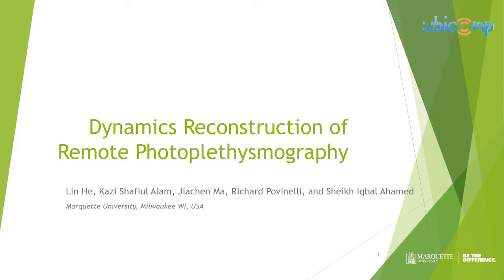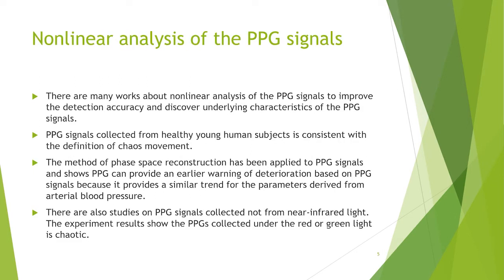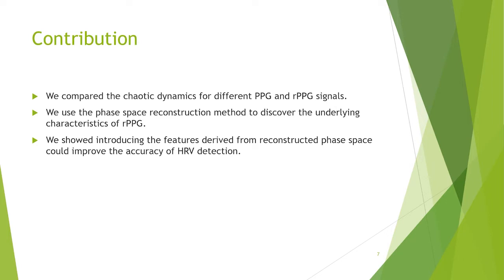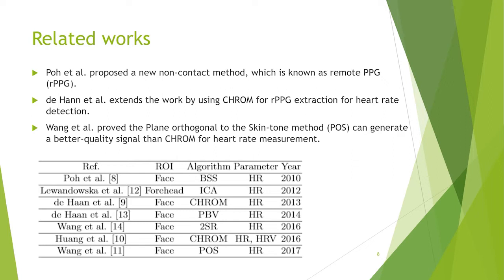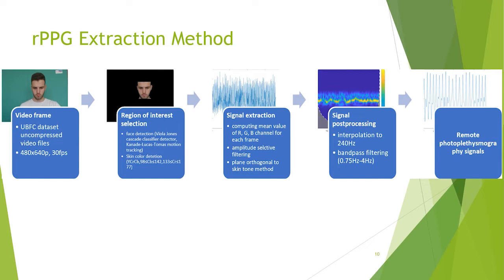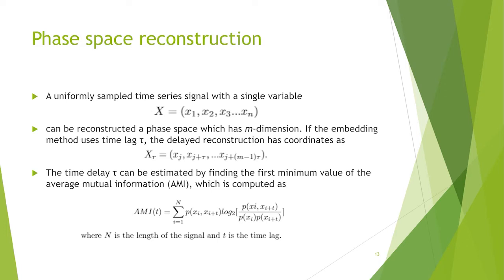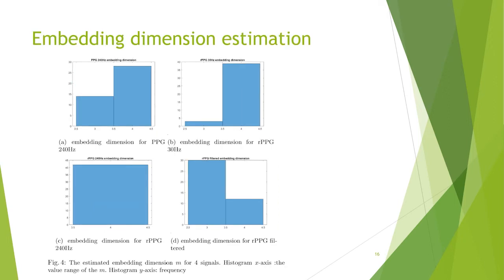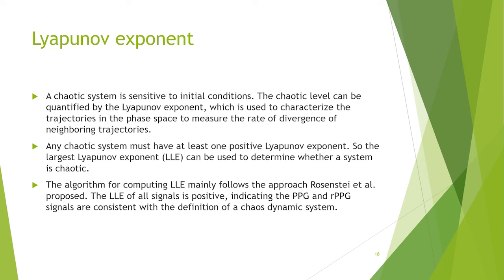Dynamics Reconstruction of Remote Photoplethysmography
Authors: Lin He (Marquette University); Kazi Shafiul Alam (Marquette University); Jiachen Ma (Marquette University); Richard Povinelli (Marquette University); Sheikh Iqbal Ahamed (Marquette University)
15th EAI International Conference on Pervasive Computing Technologies for Healthcare